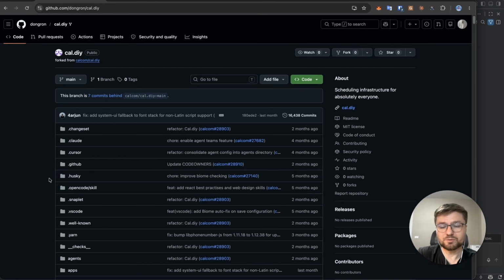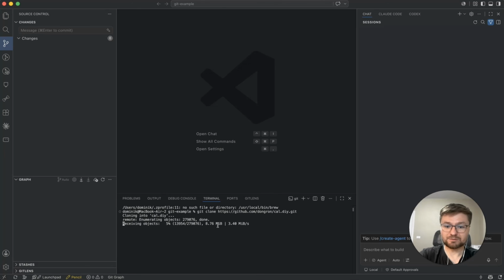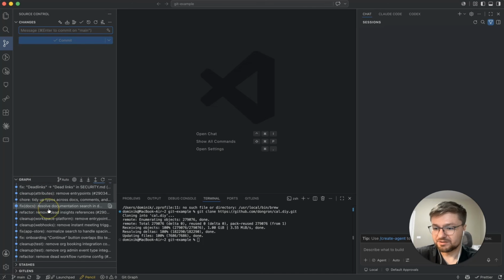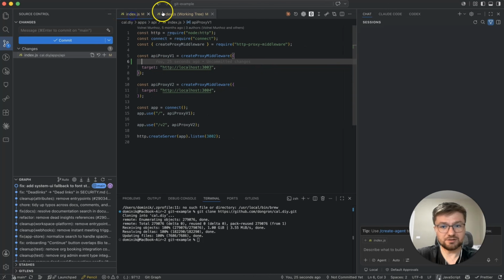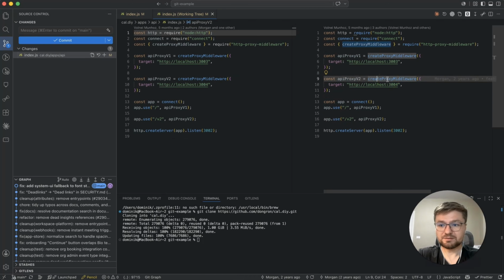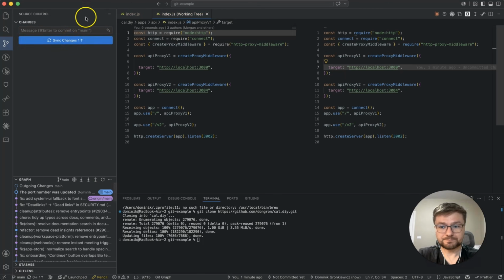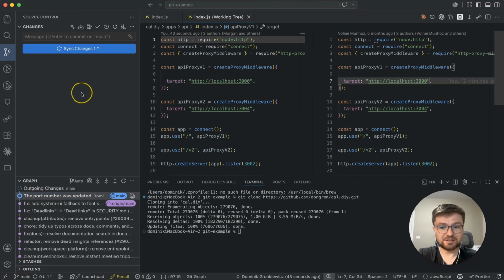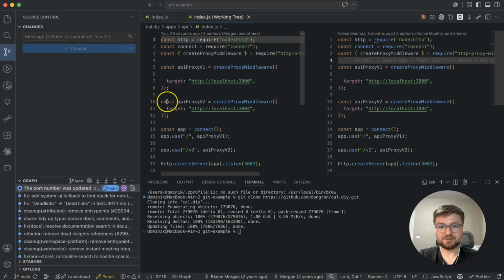EASIEST and FASTEST way to manage your repo: Git and Github Bare Basics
👉 Build your own agentic workflows with me inside
The Agentic Architect Lab: